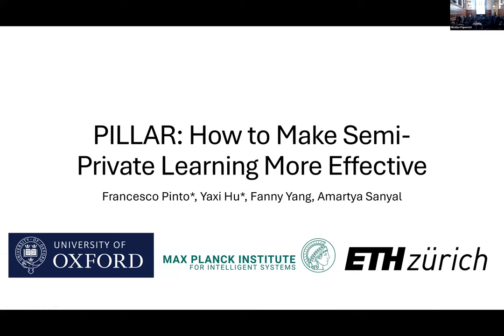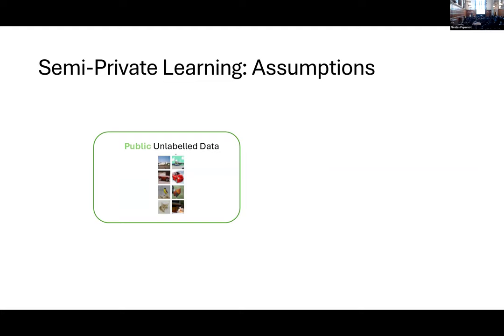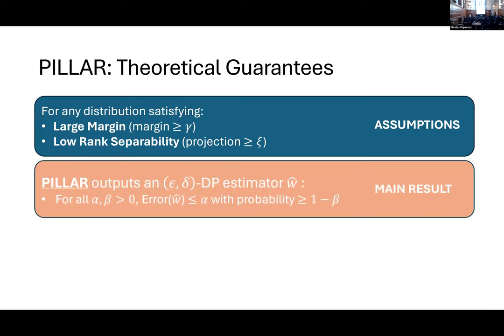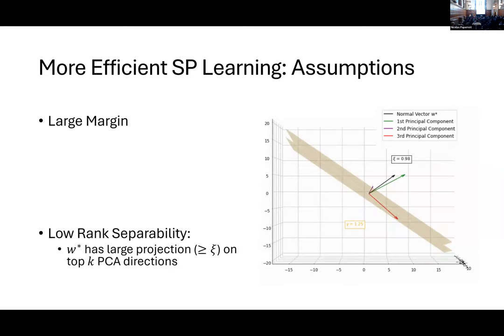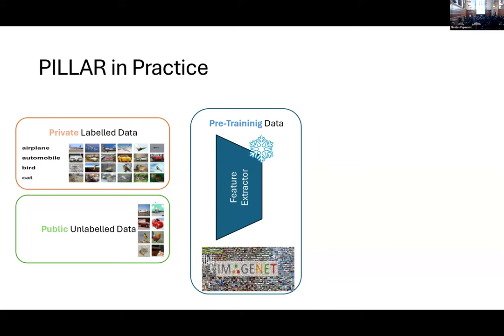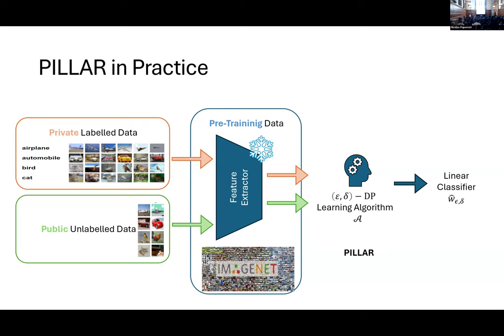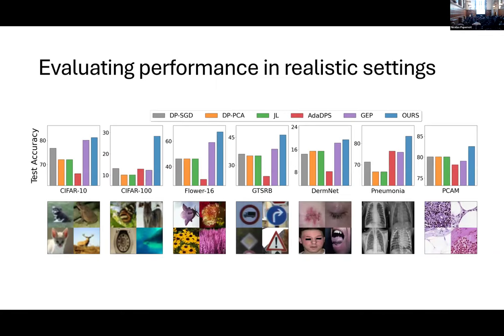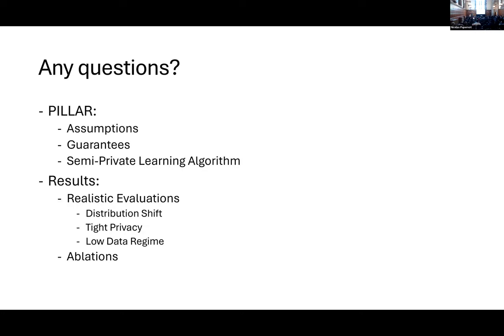SaTML 2024 - Francesco Pinto - PILLAR: How to make semi-private learning more effective